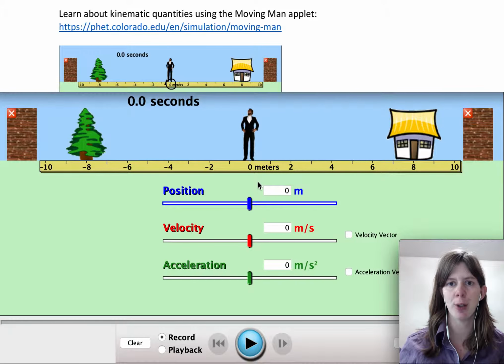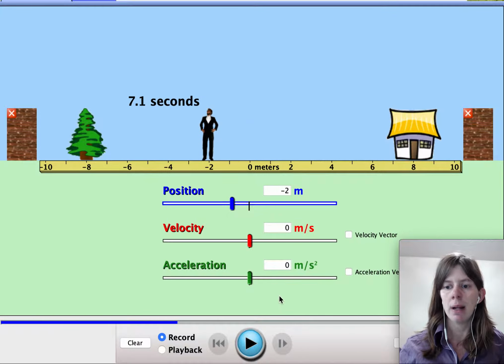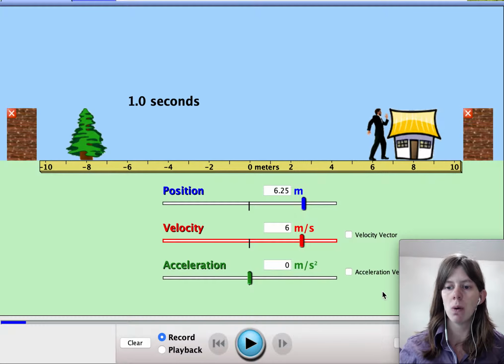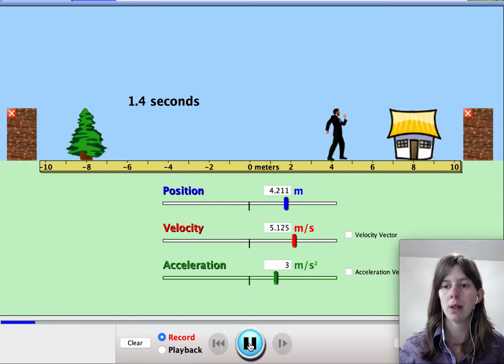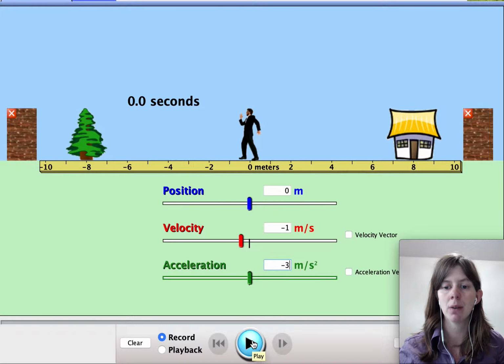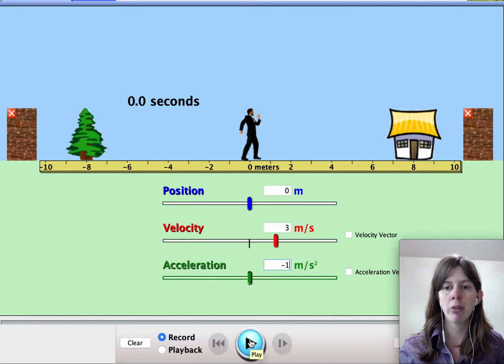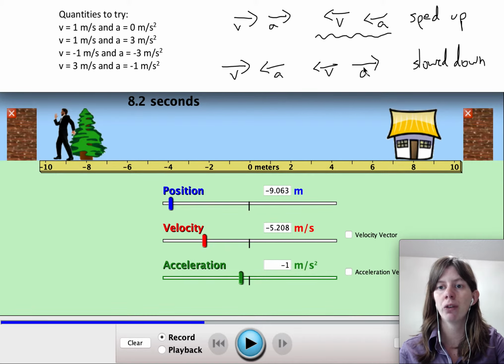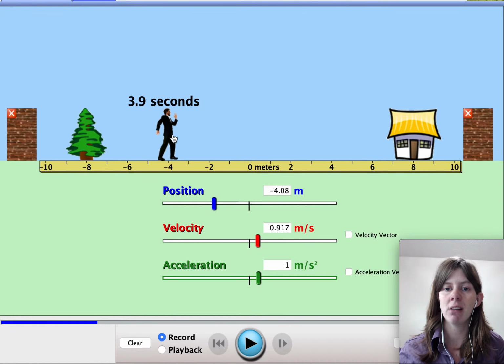v006 Moving Man